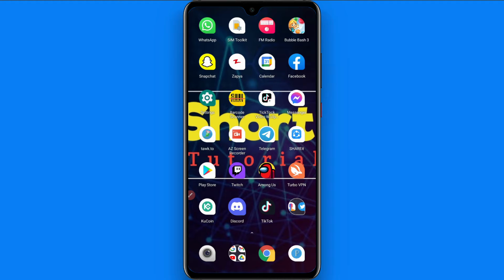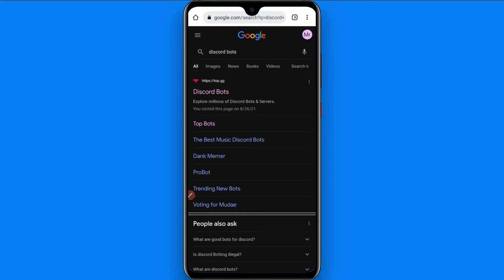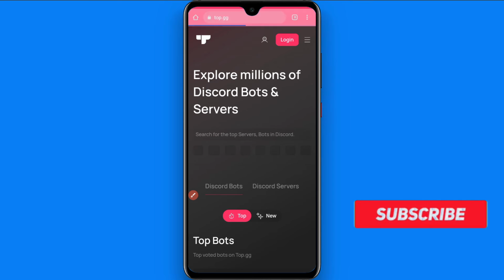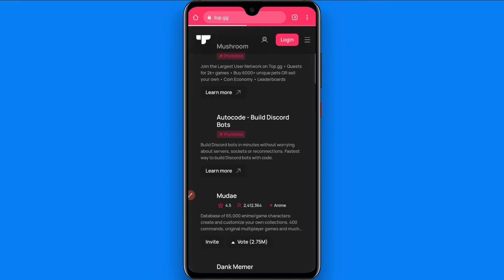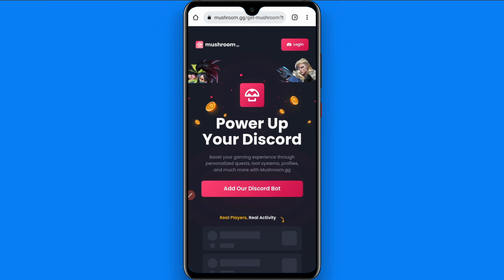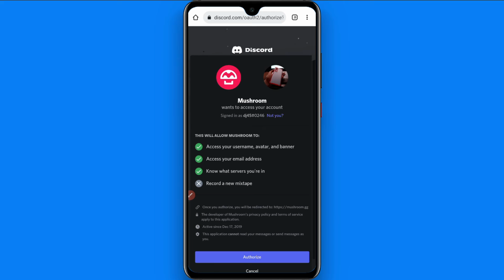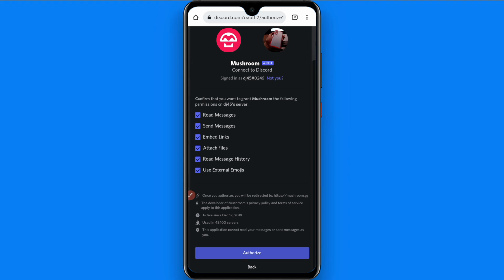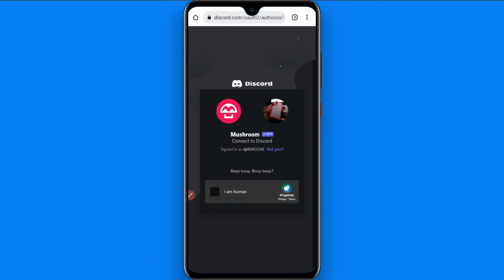How to add bots to discord